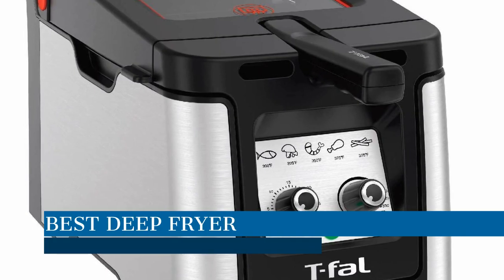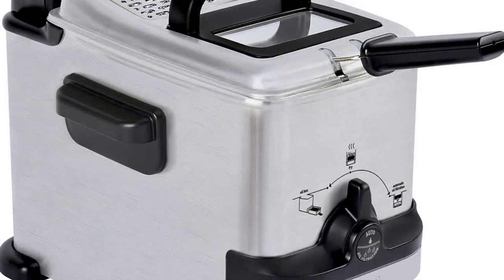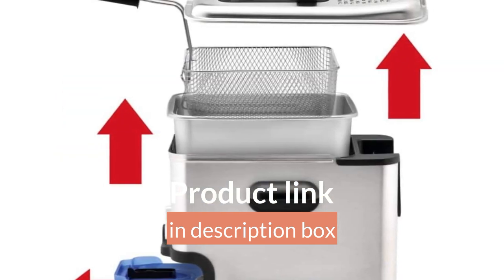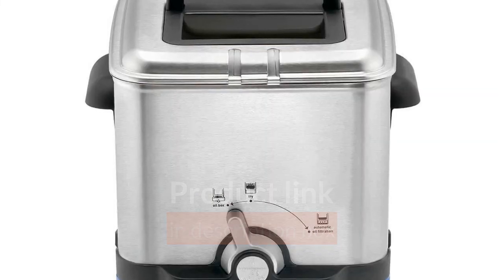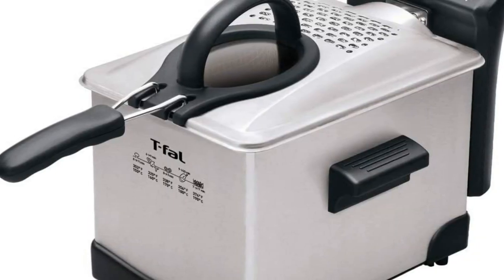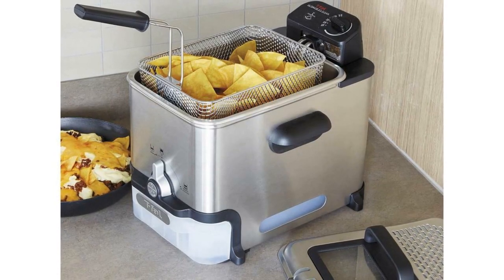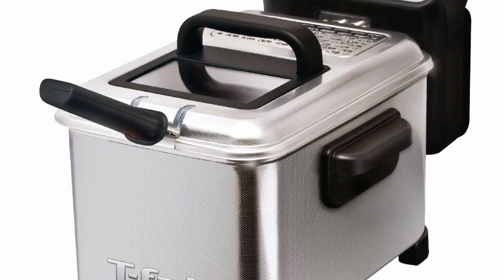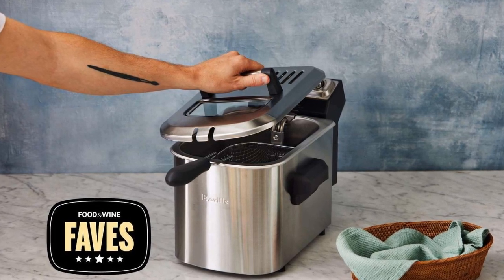Best Deep Fryers In 2023 || Which is the Best Deep Fryer?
Best Deep Fryers In 2023